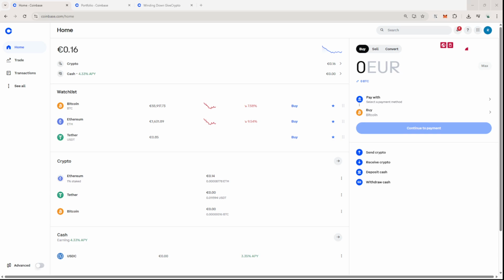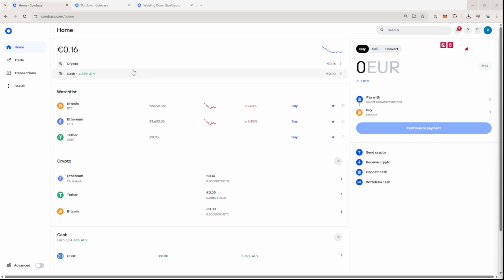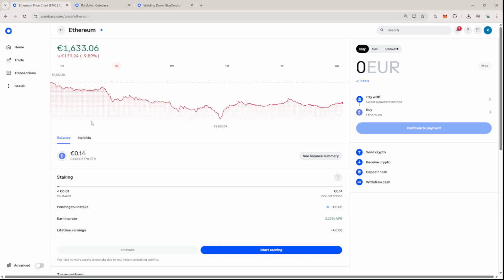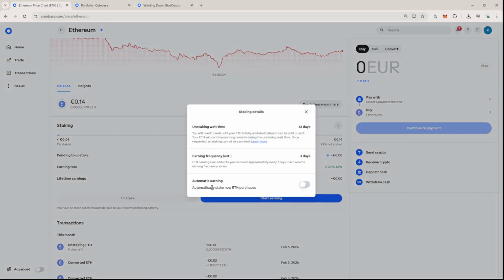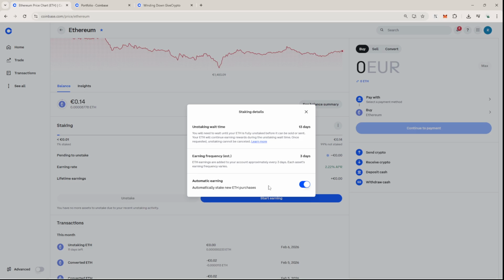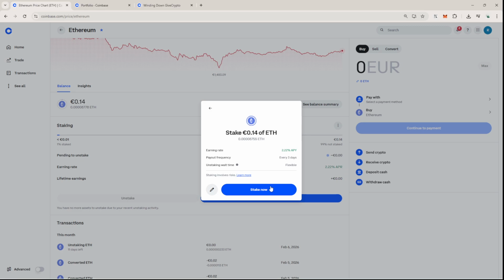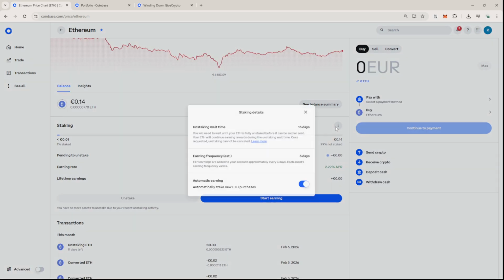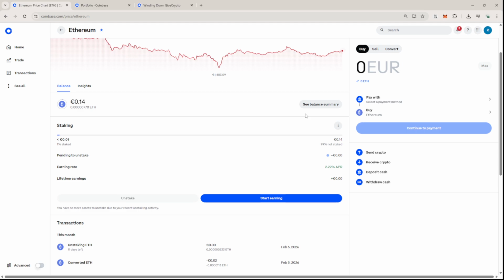How To Enable Auto Staking On Coinbase [Easy Setup]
In this step-by-step 2026 guide, you’ll learn how to enable automatic staking on Coinbase so your supported crypto assets can earn passive rewards without any manual effort. Instead of letting coins sit idle in your wallet, staking allows you to generate ongoing yield simply by holding eligible assets.

This is one of the easiest ways to grow your portfolio over time without active trading or constant monitoring.

🔹 What You’ll Learn:

Which cryptocurrencies support staking rewards

Where to find staking settings inside your account

How to enable automatic staking in just a few clicks

How rewards are calculated and distributed

How often payouts appear in your wallet

How to track staking performance over time

How to unstake or disable staking when needed

How risks and lockup periods work

How staking compares to traditional savings or interest

💡 Pro Tip: Staking works best for long-term holdings you don’t plan to sell frequently. Turning it on for coins you already plan to hold allows you to earn extra rewards with zero extra work. Over months or years, compounding rewards can noticeably increase your total portfolio value.

By the end of this video, you’ll have auto staking fully enabled, understand exactly how rewards accumulate, and start earning passive crypto income safely and consistently throughout 2026.